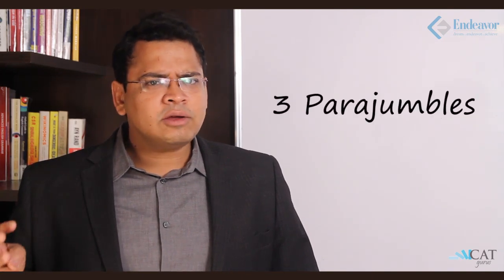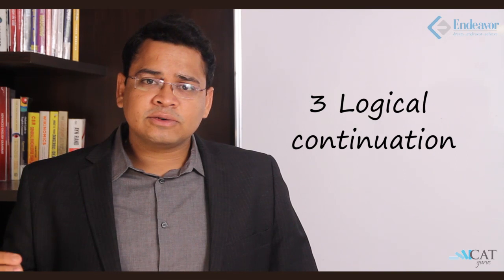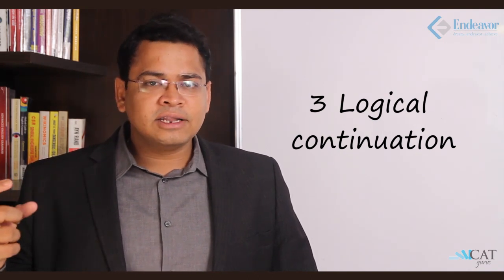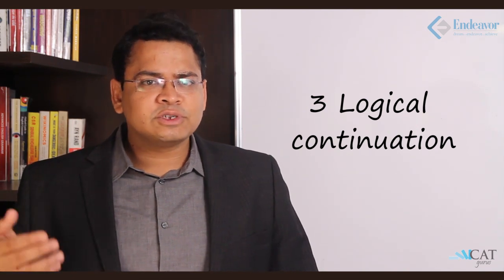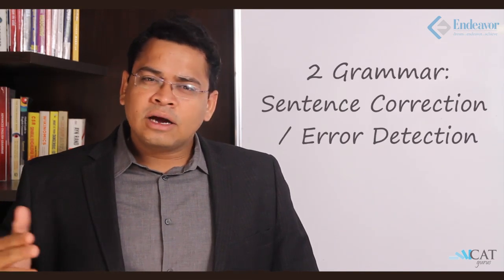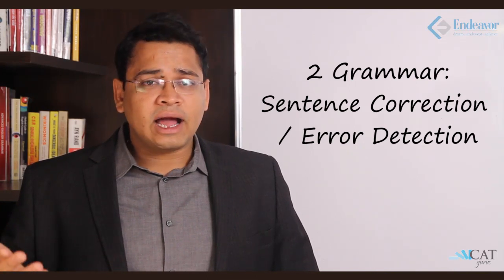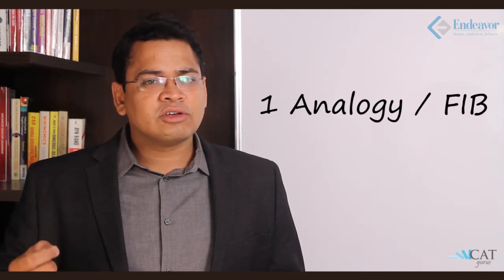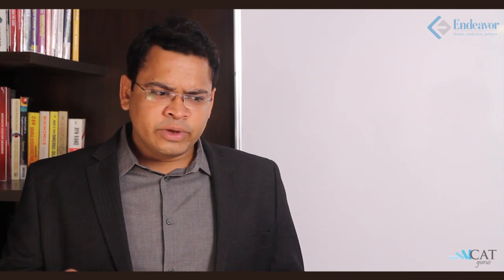CAT 2013 Analysis for Verbal Ability & Logical Reasoning Part 1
30 questions in 70 minutes, 20 to 21 questions are from verbal ability broken into 9-10 questions as reading comprehension, 3 Para jumbles, 3 logical continuation, 5-6 questions a mixture of logical discontinuity, grammar, analogies and word usage. From the other part 9 to 10 questions from logical reasoning.